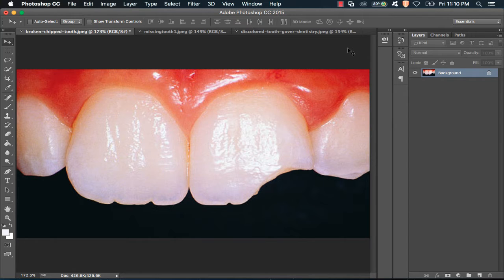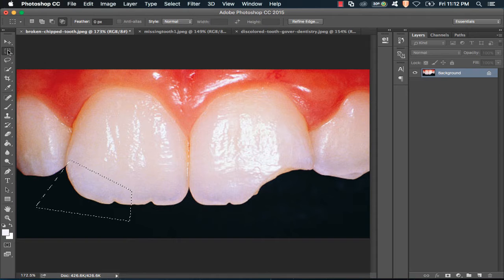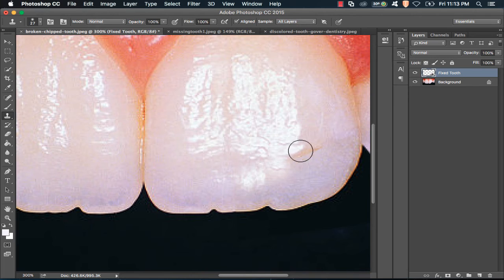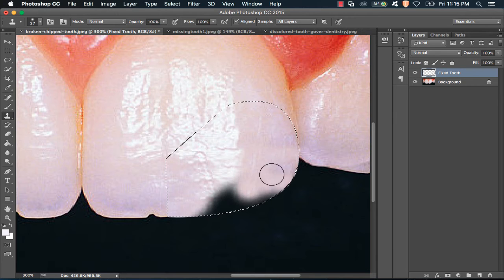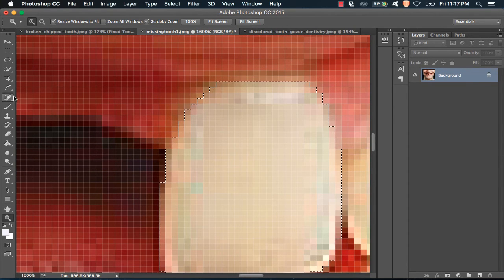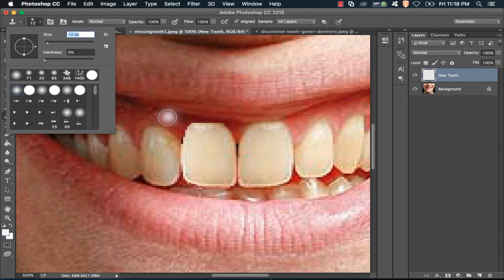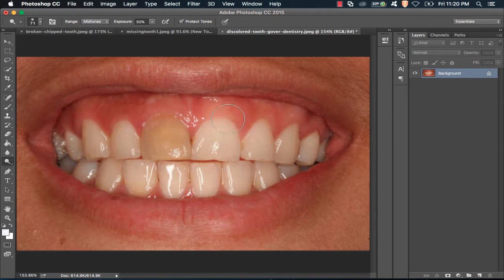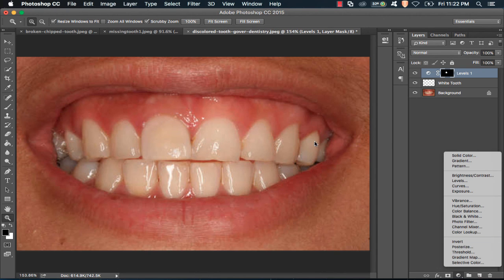Photoshop Tutorial: Fixing CHIPPED, MISSING, and DISCOLORED Teeth Easily!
In this tutorial, you will learn the ins and outs of fixing teeth in Photoshop. Whether it be chipped, missing, or even discolored teeth, I will show you multiple methods on going about to fixing them. Hope this tutorial helps and sorry again for not posting content in over a year. I will try to be better about that!